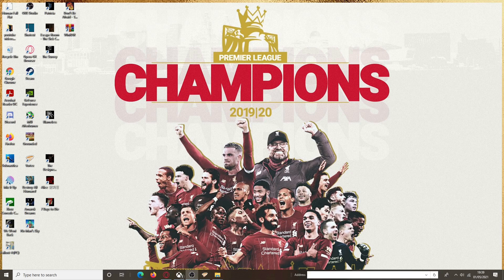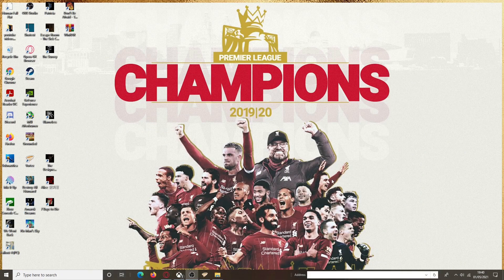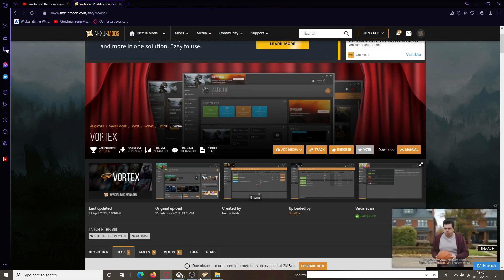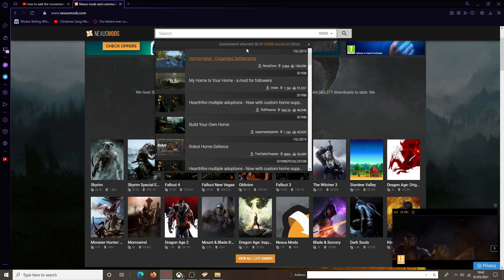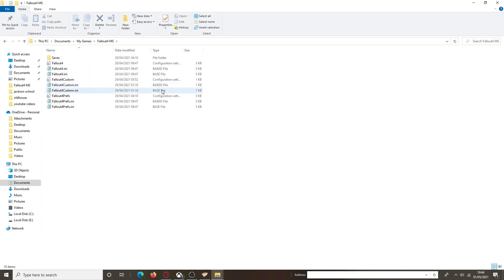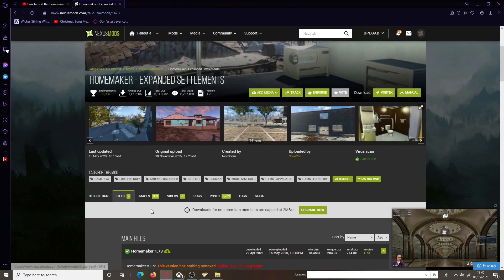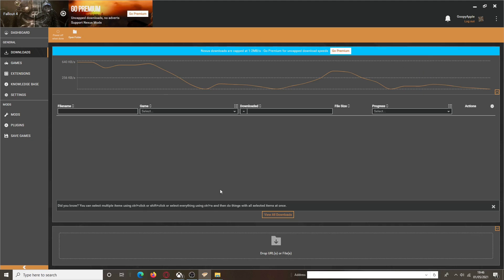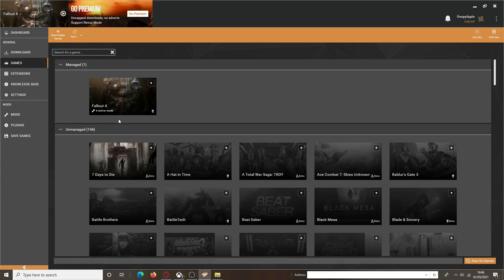Fallout 4 - How to add the Homemaker mod step by step - Expanded Settlements - Vortex Mod Management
hey guys this is a simple step by step way to add the homemaker mod to your fallout 4 game, it also applies to all other mods, hope this helps

add this to the file Fallout4Custom.ini at the bottum -                              [Archive]
bInvalidateOlderFiles=1
sResourceDataDirsFinal=